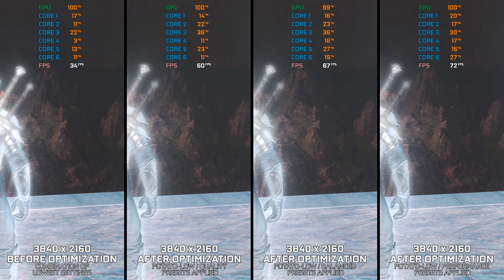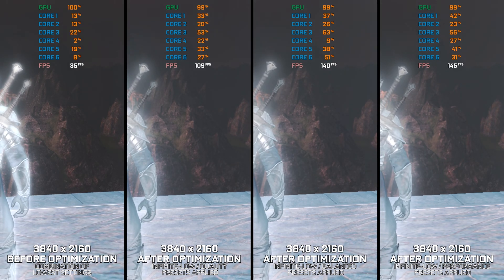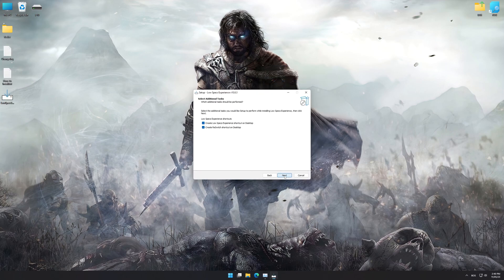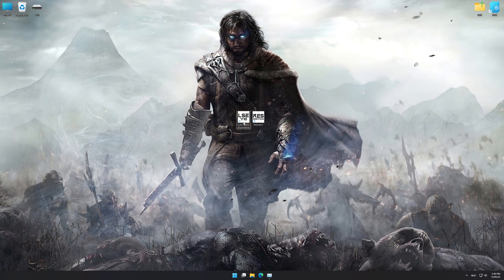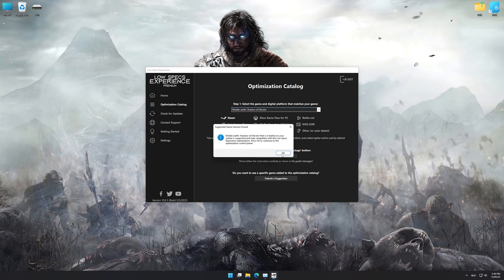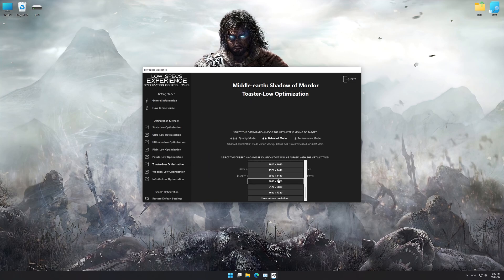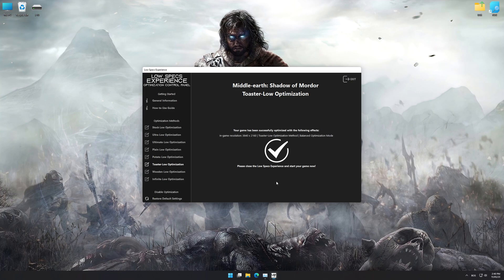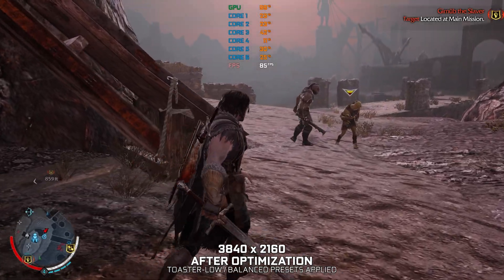Middle-earth: Shadow of Mordor | How to Get Maximum FPS Boost and Fix Lag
This Maximum FPS Boost guide for Middle-earth: Shadow of Mordor shows you how to increase and maximize frame rates, fix lag, reduce stutters, and improve overall performance using the Maximum Performance presets in Low Specs Experience.

⏱️ Timestamps

00:00 Before vs After Optimization
00:46 Optimization Guide
02:10 Additional Gameplay Footage